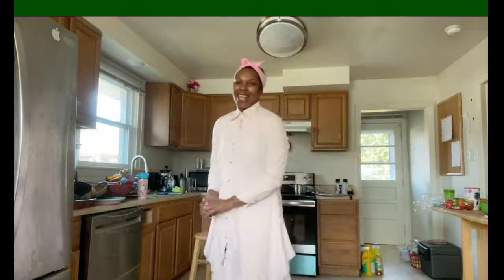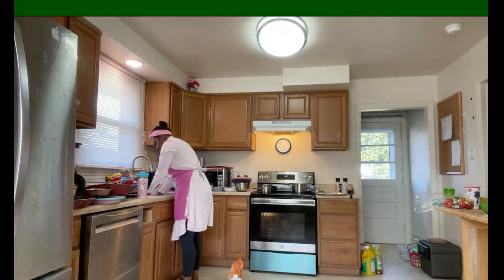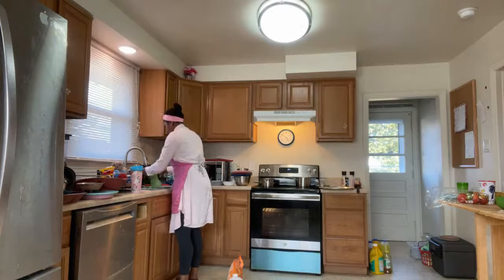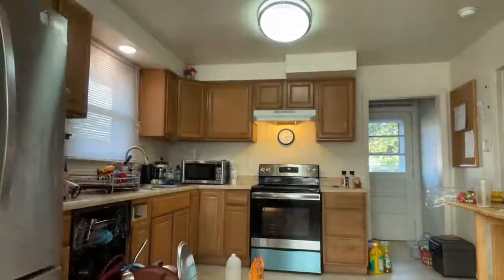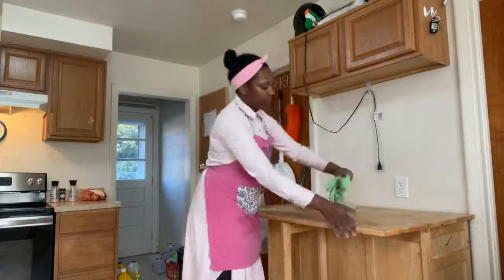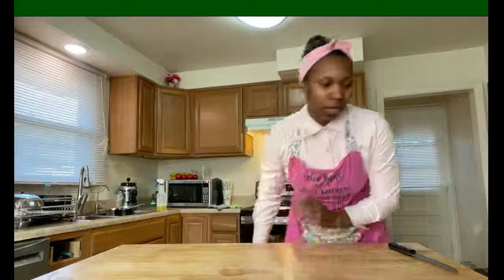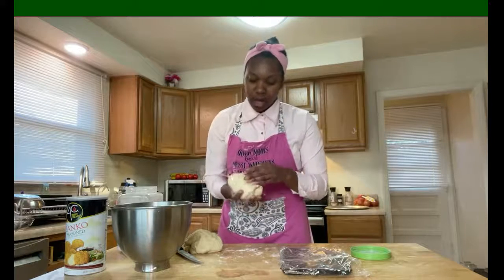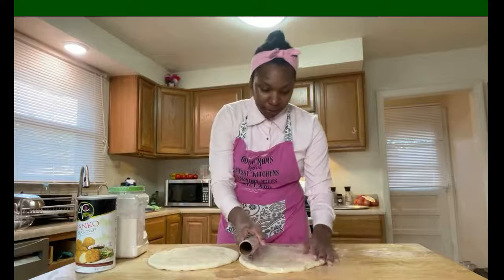Hi, it's me again! Saturday night clean and cook with me!